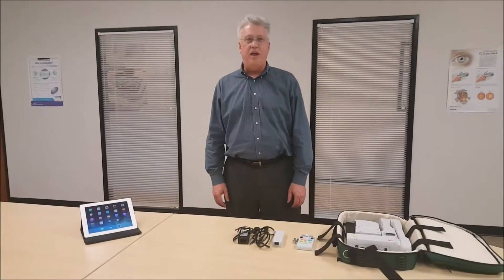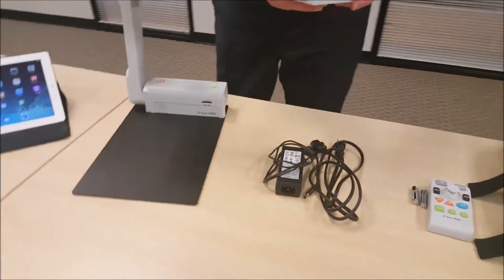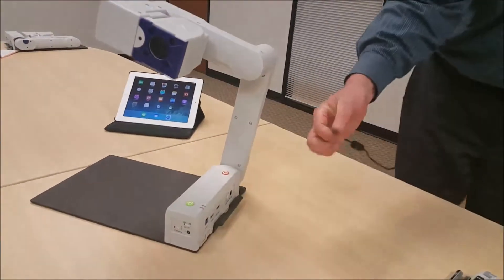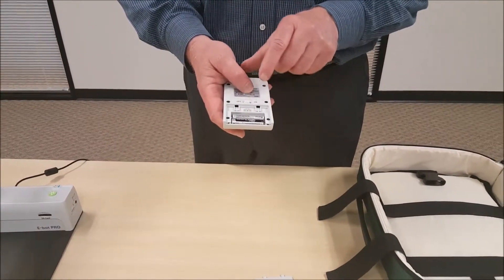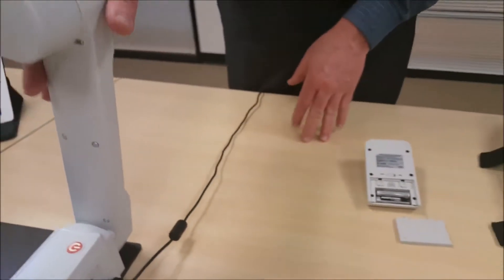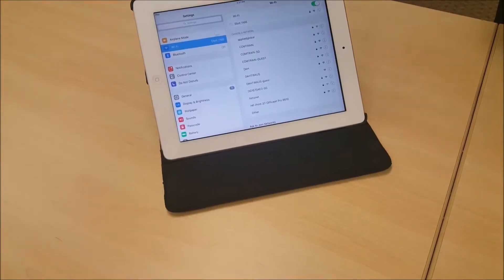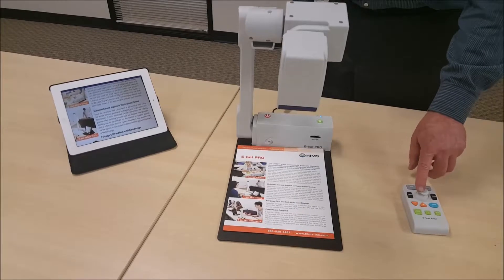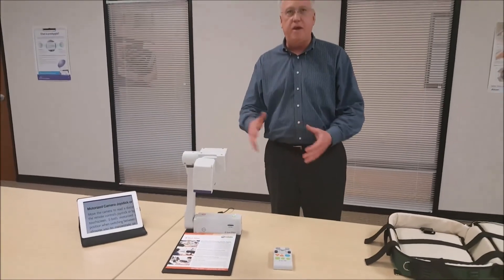Intro to E-bot Video Magnifiers, Part 3: Unpacking and Basic Set Up Featuring E bot PRO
One of the best features of E-bot Video Magnifiers is how quickly they can be taken out and set up when you move between locations. The procedure is similar with all models but E-bot PRO, which features electronic camera control is by far the coolest to show off.